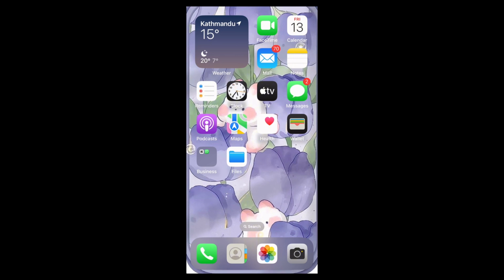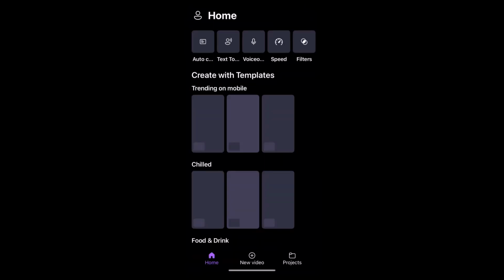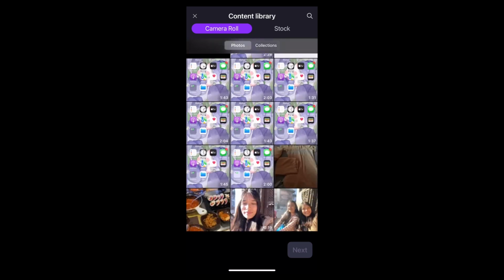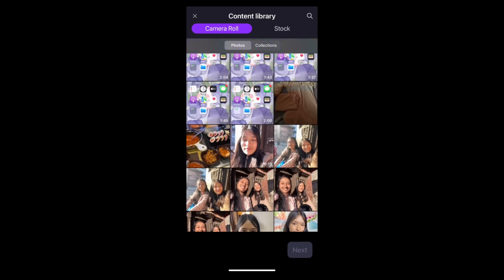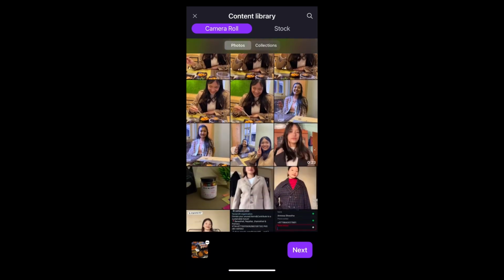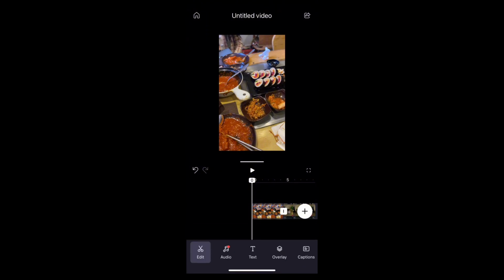How to Add Picture in Clipchamp 2024?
In this video, I'll show you how to add pictures to your videos using Clipchamp! Whether you're looking to add images for visual impact or create a slideshow, I'll guide you through the simple steps to insert and customize pictures in your video project. By the end of this tutorial, you'll be able to seamlessly integrate images into your videos.